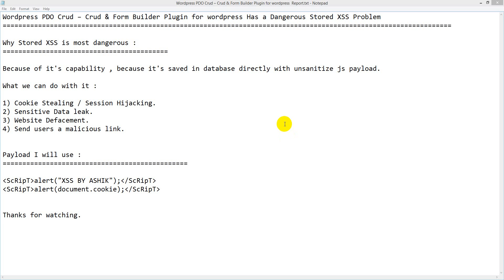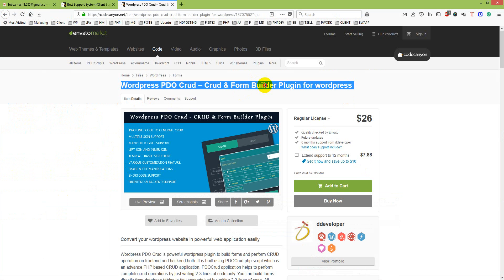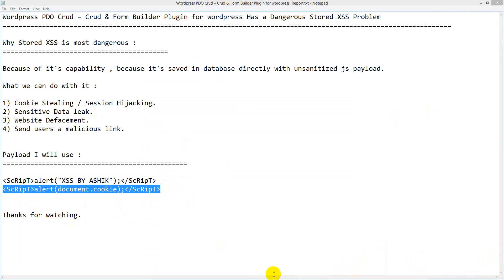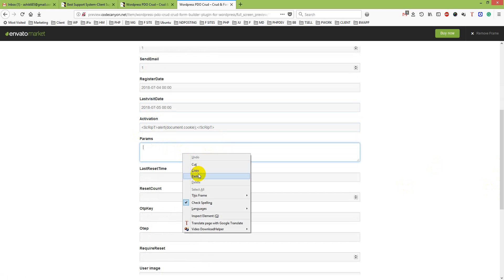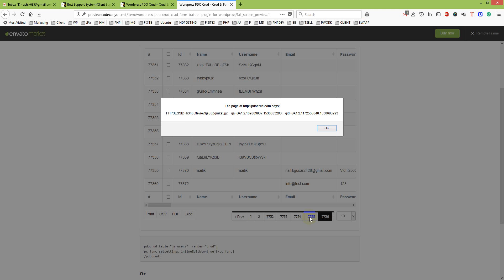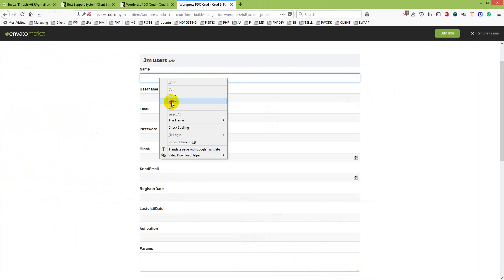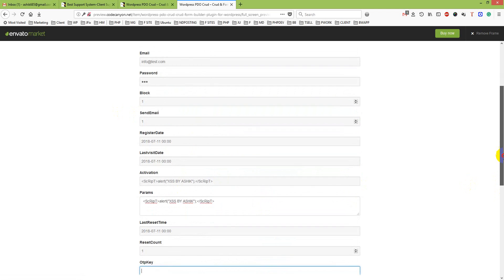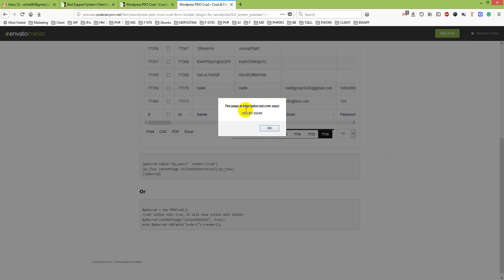Wordpress PDO Crud – Crud & Form Builder Plugin for wordpress Has a Dangerous Stored XSS Problem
Because of it's capability , because it's saved in database directly with unsanitized js payload.

What we can do with it :

1) Cookie Stealing / Session Hijacking.
2) Sensitive Data leak.
3) Website Defacement.
4) Send users a malicious link.